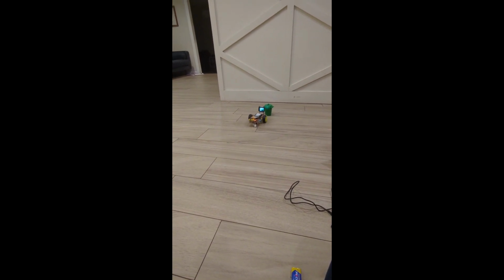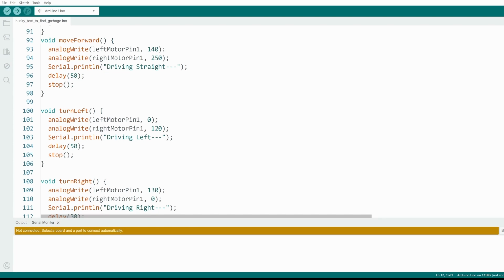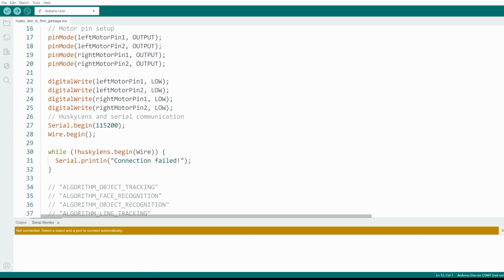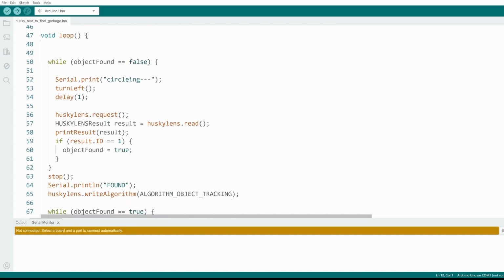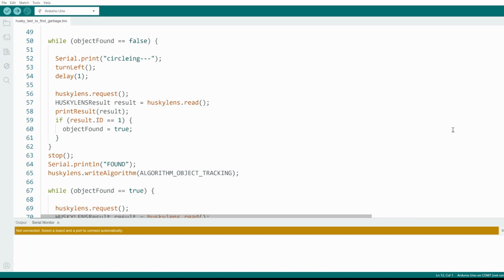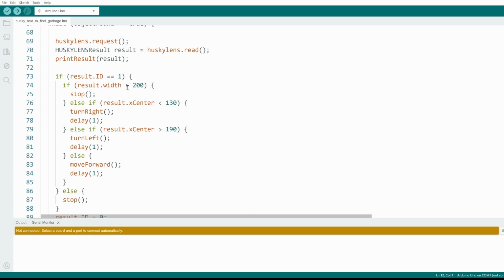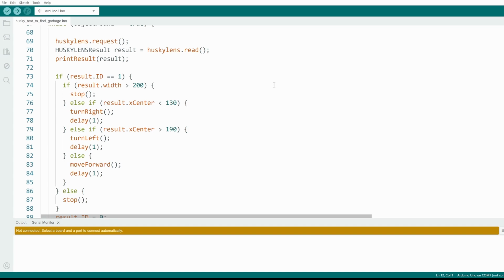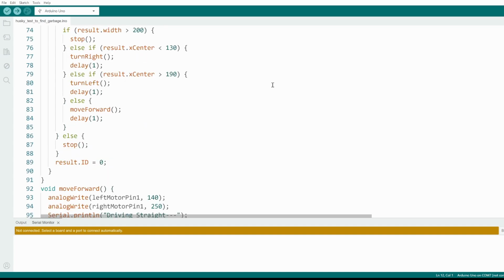Finding and honing in on an object using the husky lens and an Arduino car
How to use the husky lens to find and hone in on an object using an Arduino car.  The video will explain how to switch between object Classification nd object Tracking modes using Arduino.